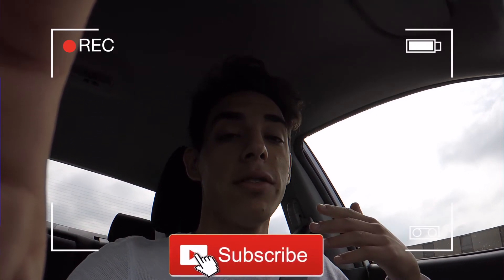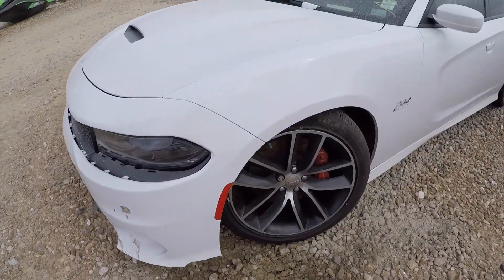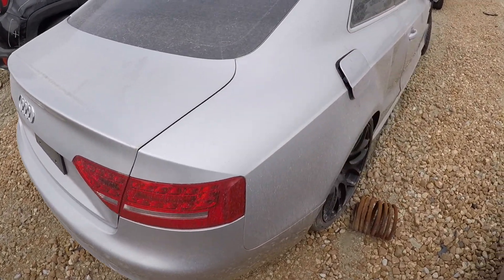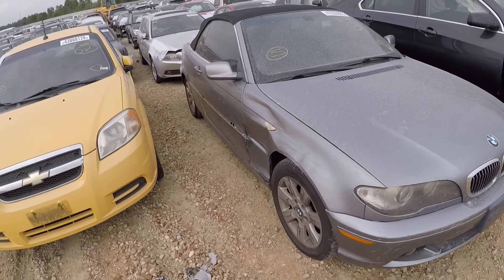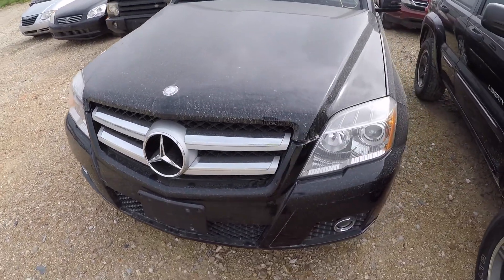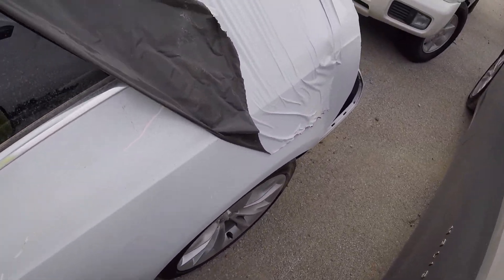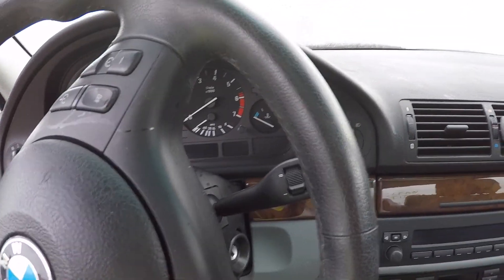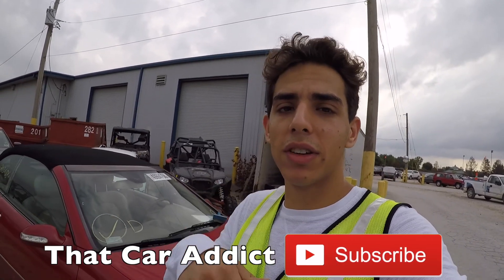My First Copart Walk Around!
In this video I toured the facility for the very first time and I have to say it was a very cool experience. Being an automotive enthusiast, I wanted to try something new and see the other side of car world that many don't experience in person. I was able to find many vehicles that interested me and even found an exotic. Copart is a vehicle auction facility and you really never know what you can find. Like the old saying, one man's trash is another man's treasure :)